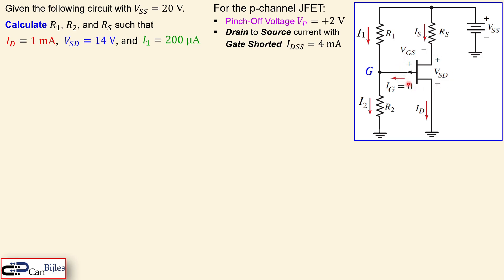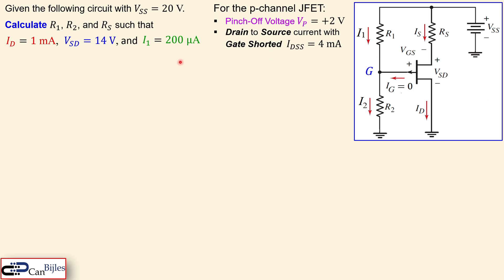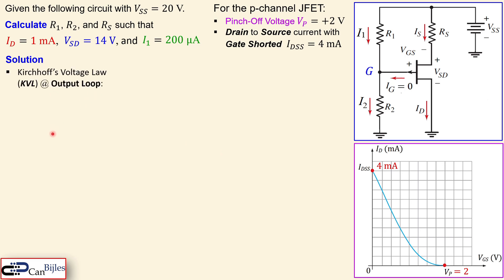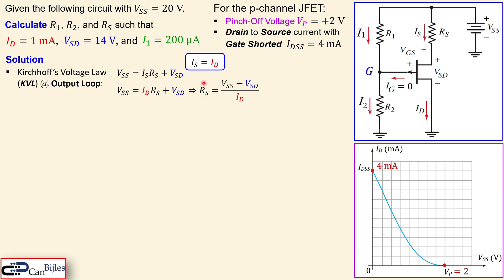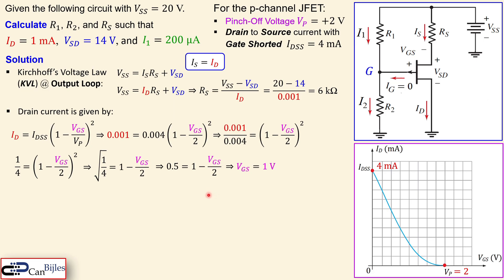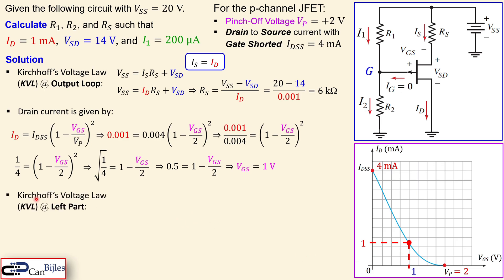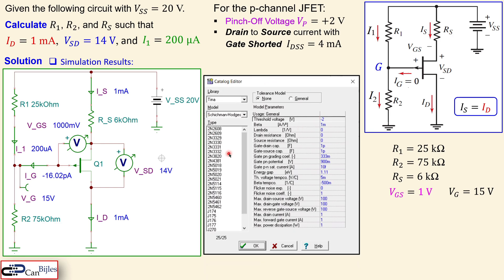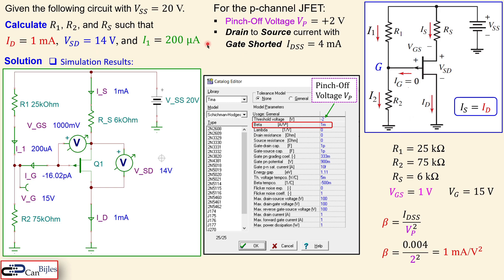Junction Field-Effect Transistor (JFET) 🌟 P-Channel JFET Circuit 💡 Example 2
In this video, we will discuss a p-channel JFET circuit using three-resistor biasing. We will discuss the current-voltage characteristics of the p-channel JFET and use the p-channel JFET parameters, like pinch-off voltage (threshold voltage) and maximum drain current.

We will work out the calculations step by step and verify our calculations in TINA-TI Spice simulations.

🎯 Outline:
⏩ 00:00:00 Introduction
⏩ 00:00:26 Problem Description
⏩ 00:03:05 Calculations
⏩ 00:09:28 Simulation Result in TINA-TI Spice